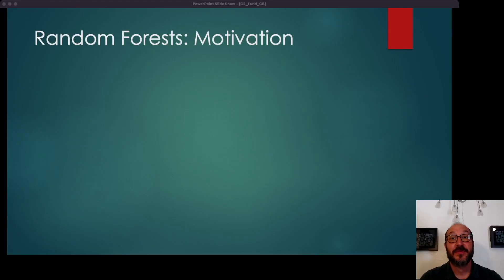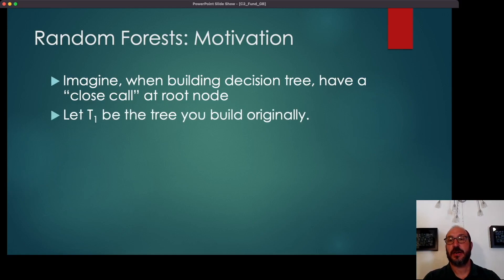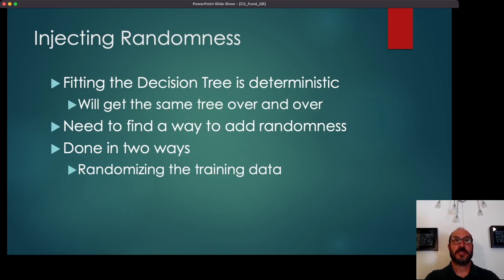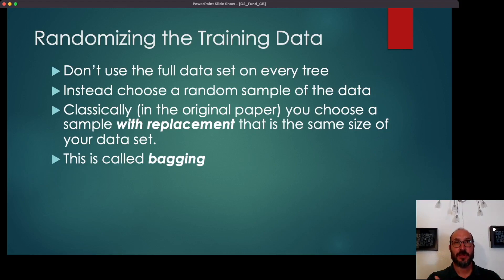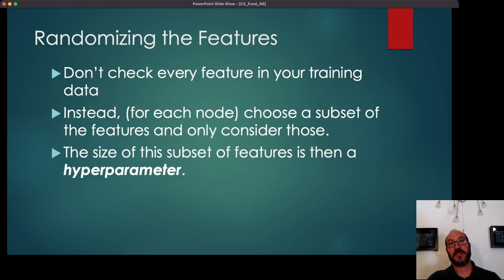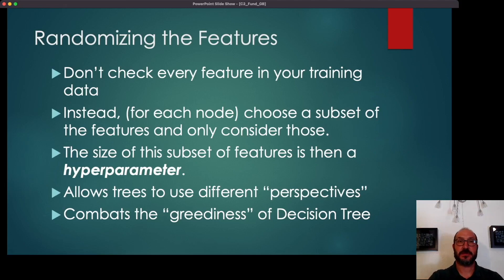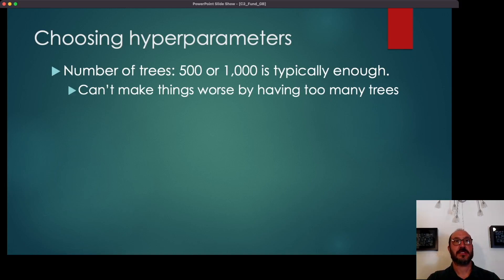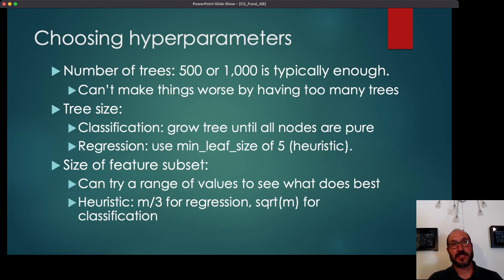Fundamentals of Gradient Boosting: Random Forests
This is the second video in a 4 part series about the fundamentals of Gradient Boosting.  In this video, we motivate the concept of using a forest of decision trees rather than a single one.  We demonstrate how to inject randomness into the tree building process so that the forest contains trees that integrate multiple "perspectives" on the data.  We go into detail using the Jupyter notebook to gain hands on experience.